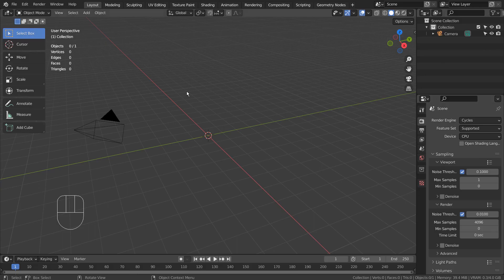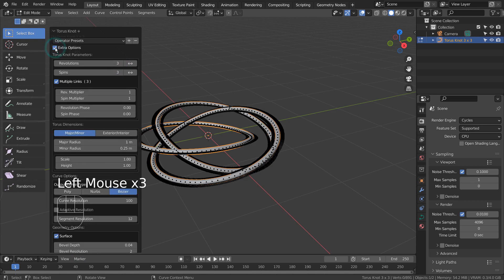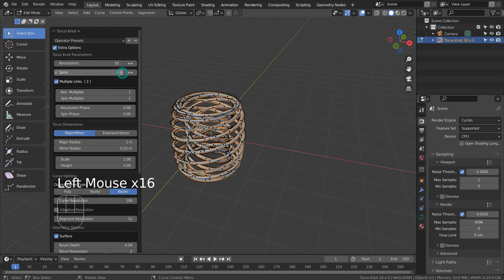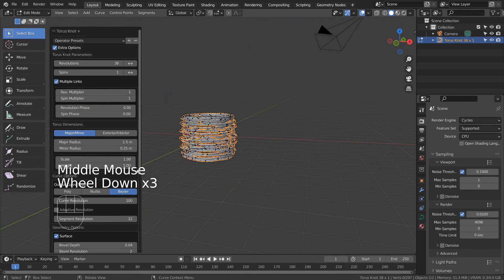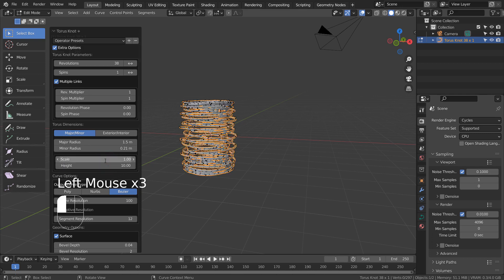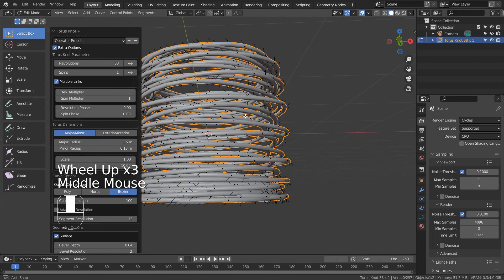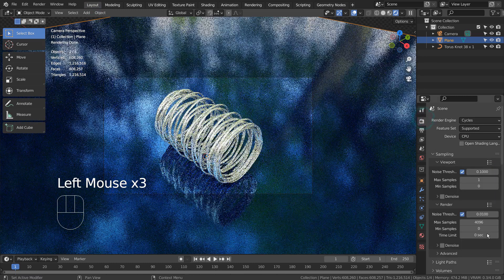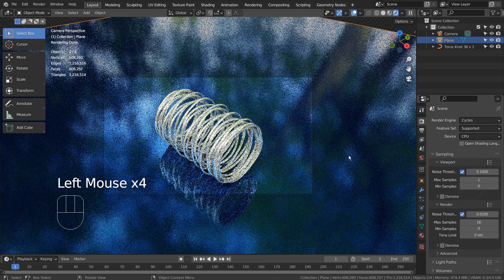Blender Tutorial - Metal wire